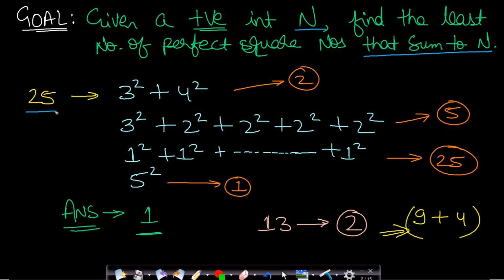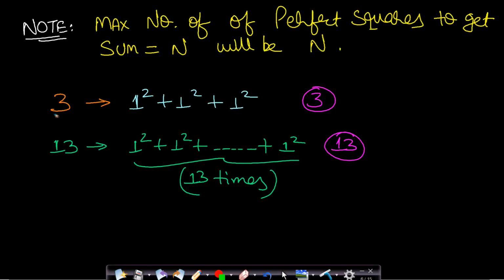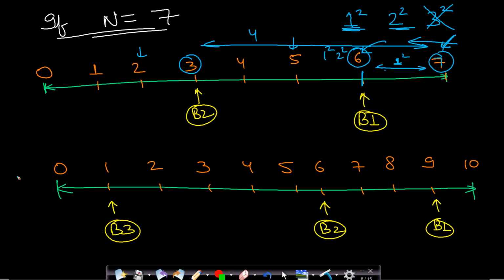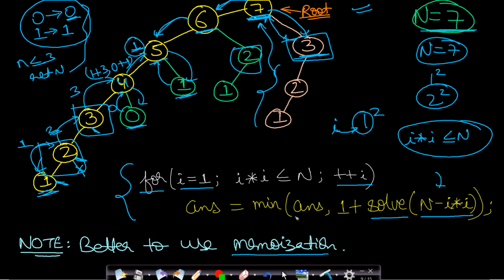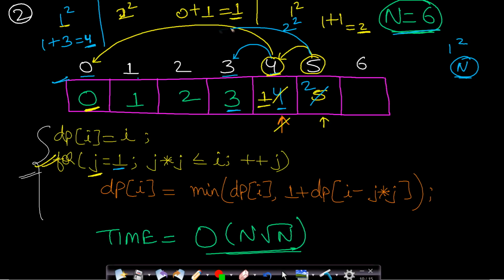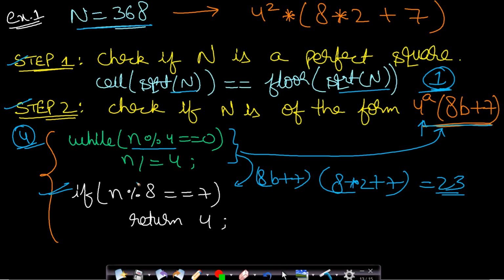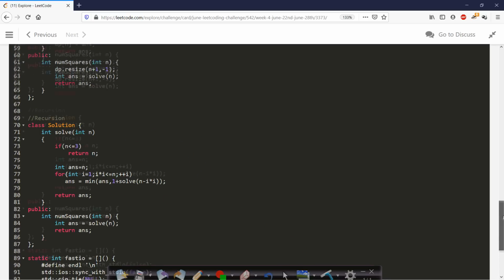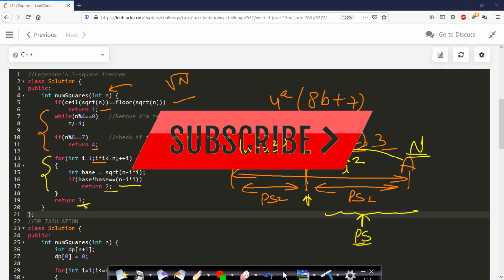Perfect squares | Dynamic programming | Legendre's theorem | Leetcode #279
This video explains an important programming interview problem which is to find the minimum number of sqaures which can be added to form a given
number N.We can solve this problem by various methods but the simple recursive method will take exponential time.I have shown 3 methods to solve
this problem.The first method is by using recursion with memoization to remove unnecessary recursion calls.The second method is by using Dynamic Programming tabulation method.The third method is based on Legendre's 3-square theorem.This method gives the best time complexity of just O(sqrt(N)).At the end of the video, i have shown the code walk-through.